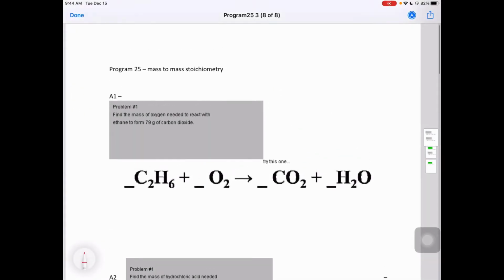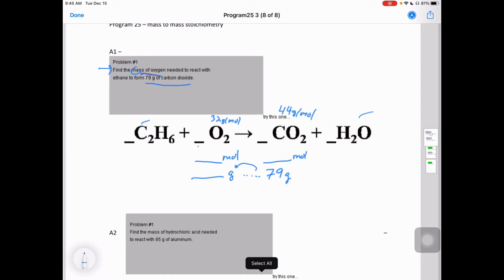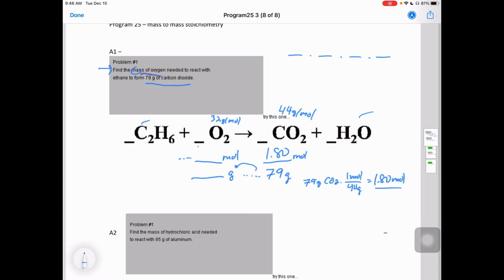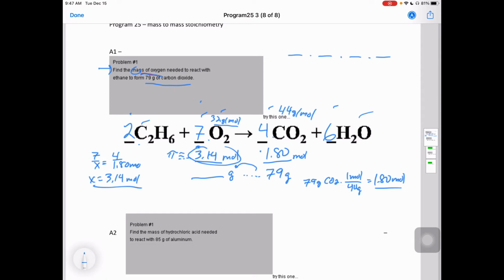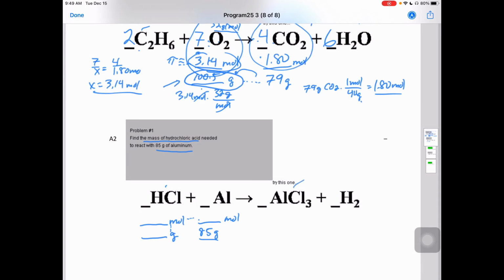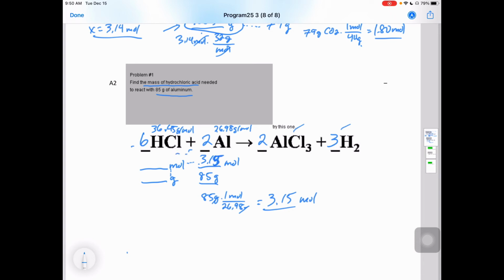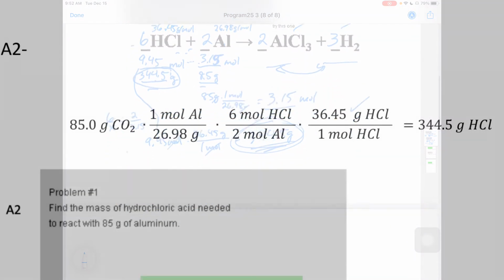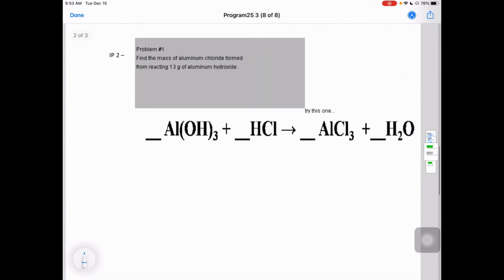Program 25 - mass mass stoichiometry